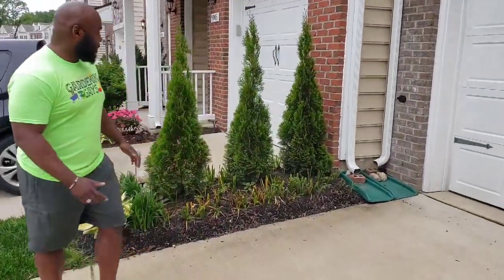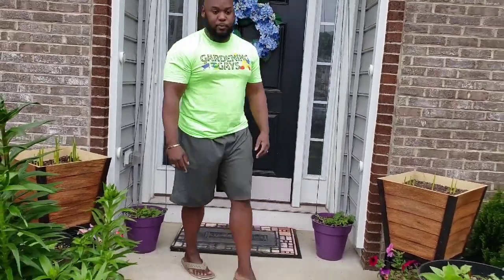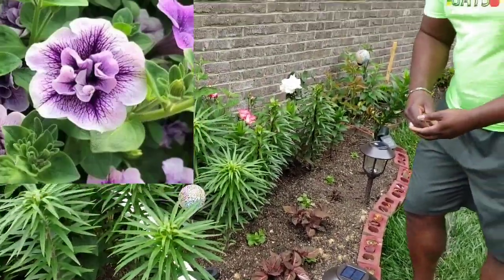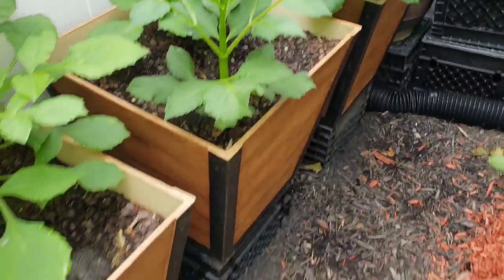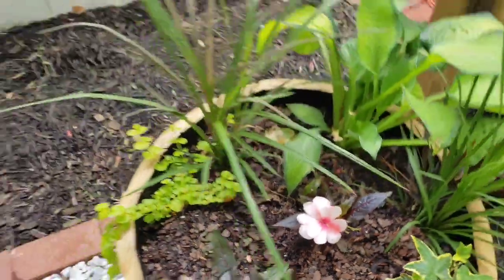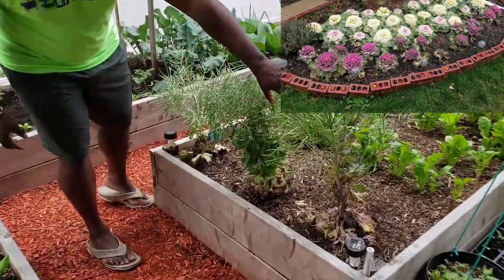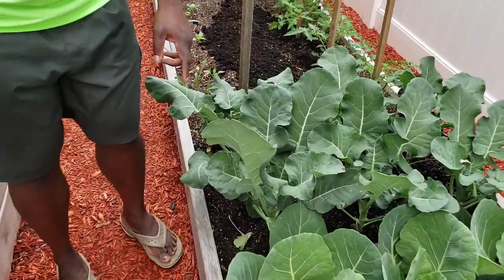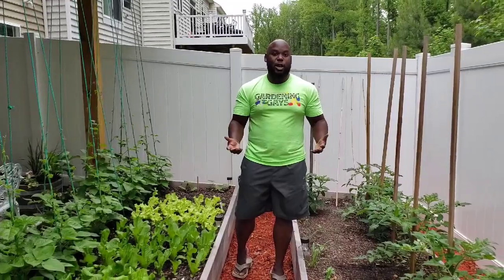Garden Tour: May 2020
PAVER WALKWAY INSTALLATION 📹

SEATING AREA INSTALLATION 📹